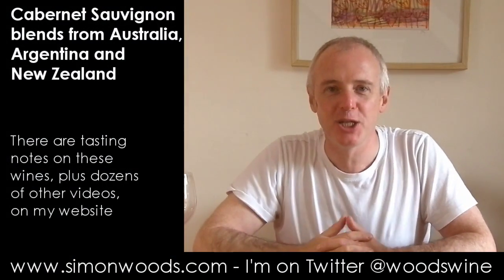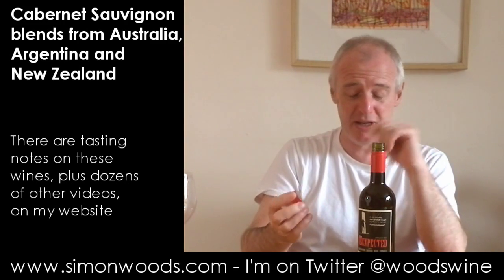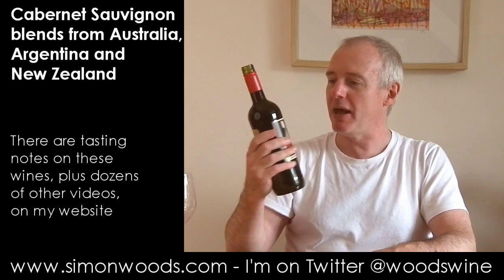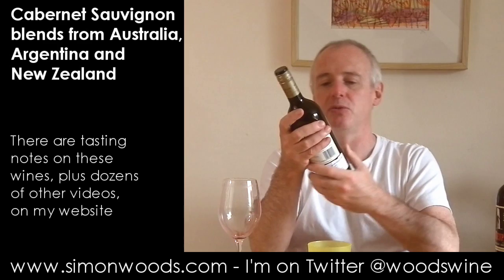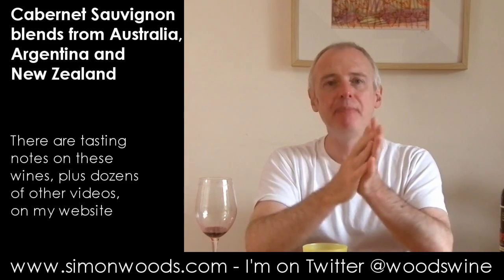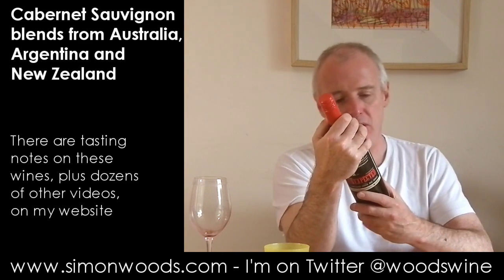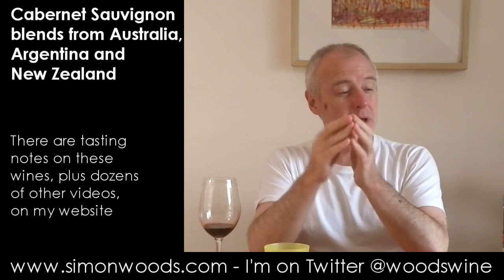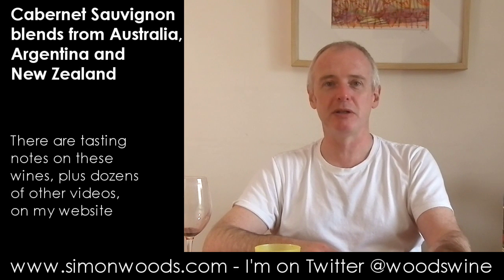Wine Tasting with Simon Woods: Cabernet Sauvignon-based blends from the southern hemisphere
All from the southern hemisphere, all with Cabernet Sauvignon as the dominant grape, but do the similarities end there, wonders Simon Woods...

The wines tasted in this video are:
Andrew Peace ‘The Unexpected’ 2014, Victoria, Australia (£5.99 The Co-op)

Mission Estate Cabernet/Merlot 2013, Hawke’s Bay, New Zealand (£9.95 The Wine Society)

Viñalba Reservado Cabernet Sauvignon/Malbec/Merlot 2012, Mendoza, Argentina (£10 Sainsbury’s)